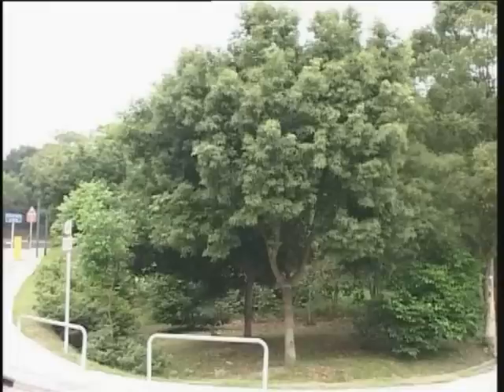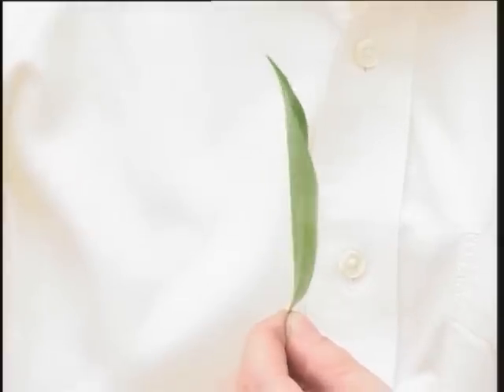Plant Biology Part5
This is the video for studying plant biology.